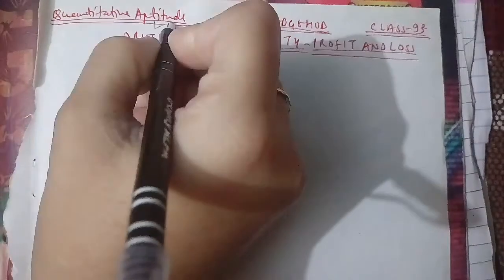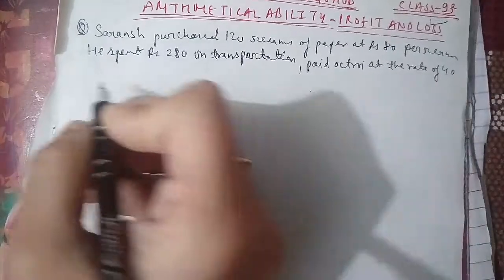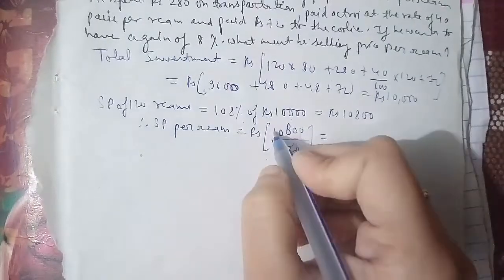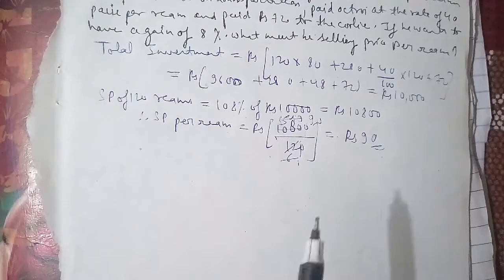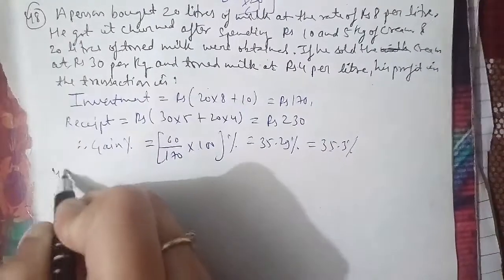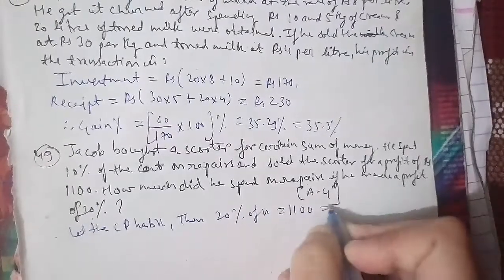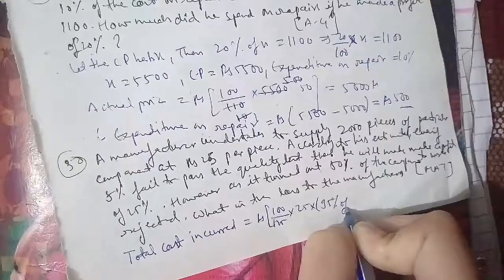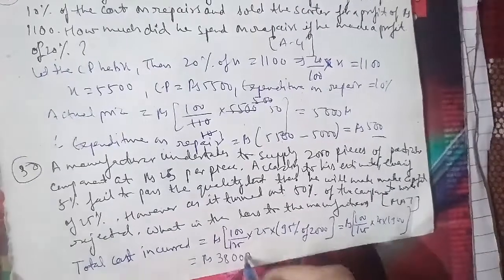Part-93-Quantitative Aptitude-Arithmetical Ability-Profit and loss-IMPORTANT QUESTION-SSC,RRB,BANK P